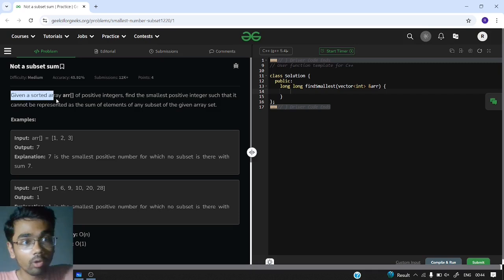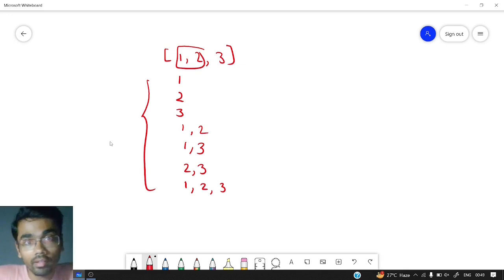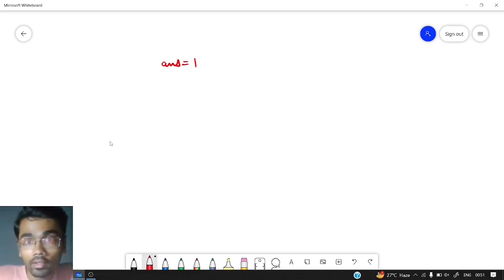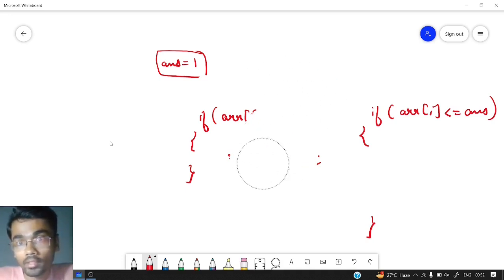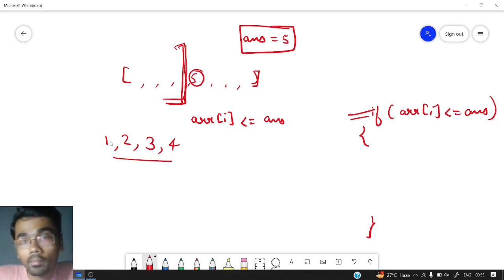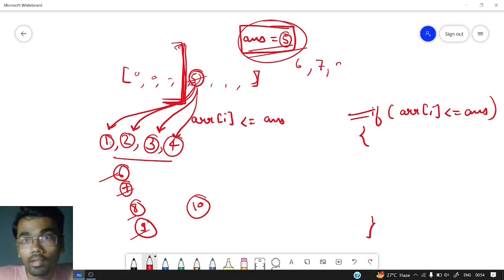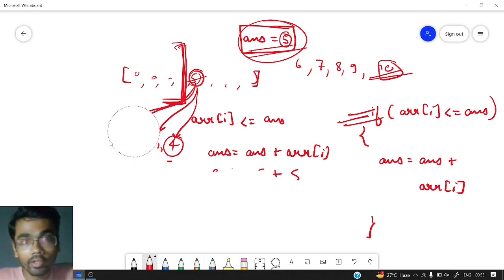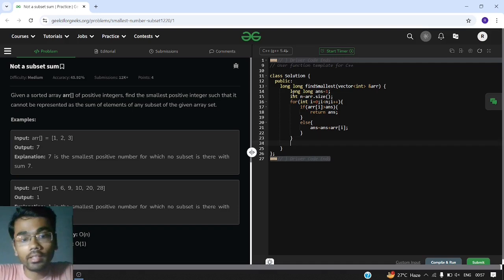Not a subset sum | GfG Problem of the Day | Arrays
In this video I'll be discussing the solution of Not a subset sum.

Timestamps :
0:00 - Problem Statement
0:30 - Explanation
6:50 - Code